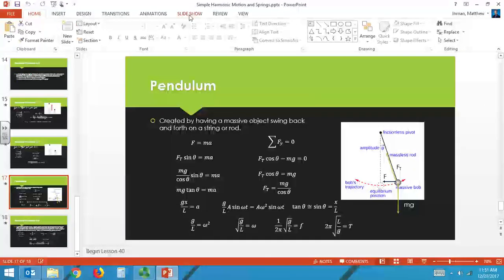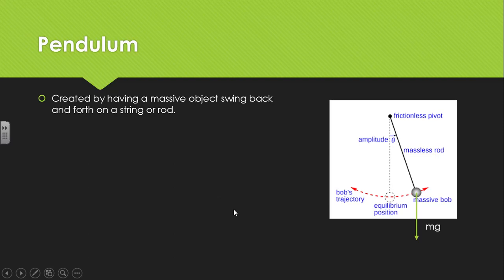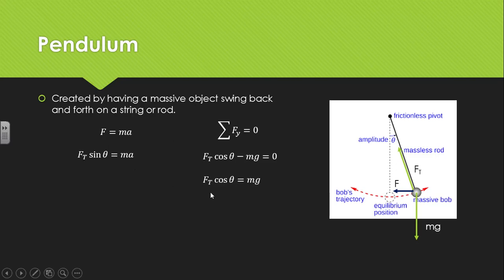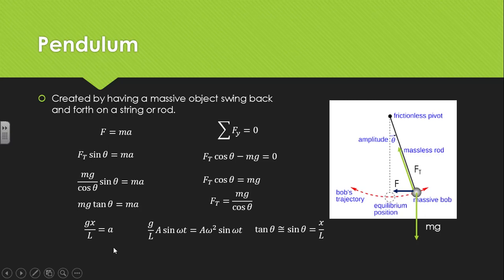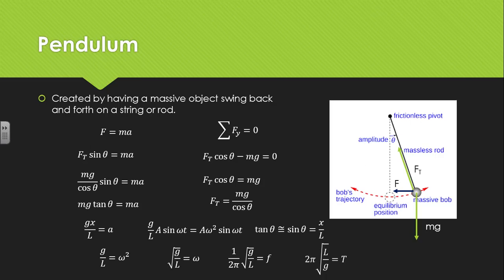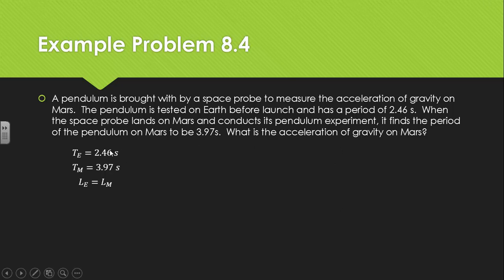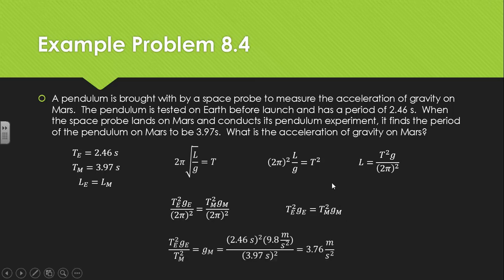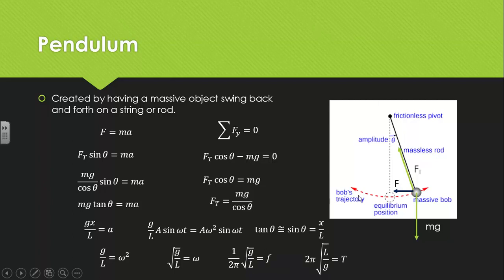Lesson 40: Pendulum